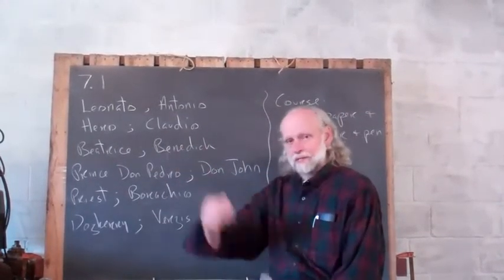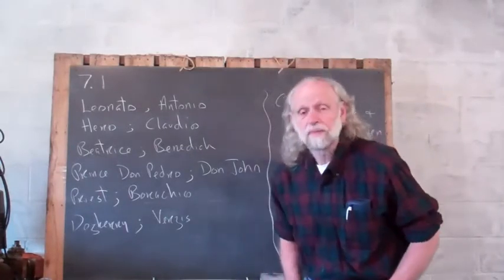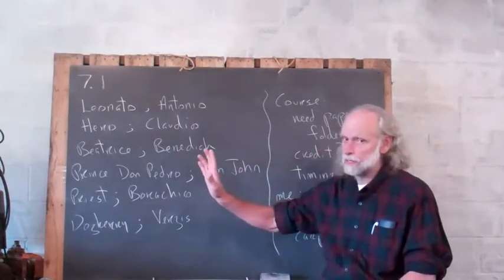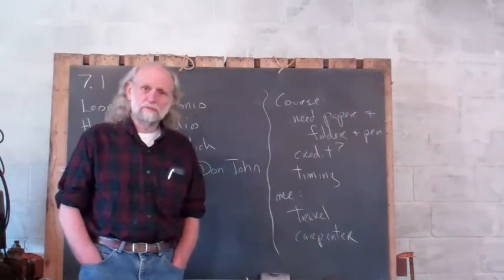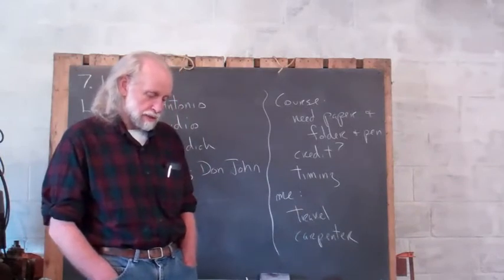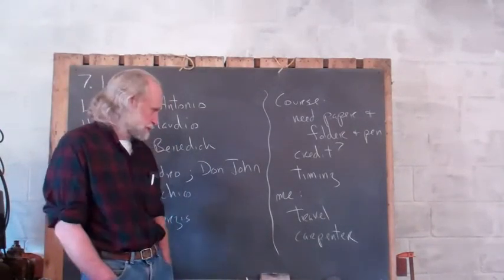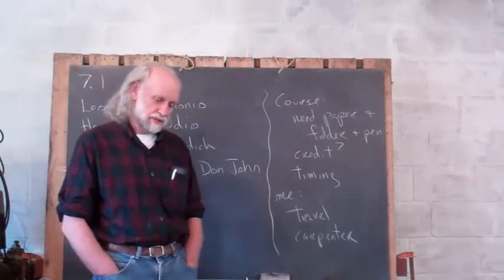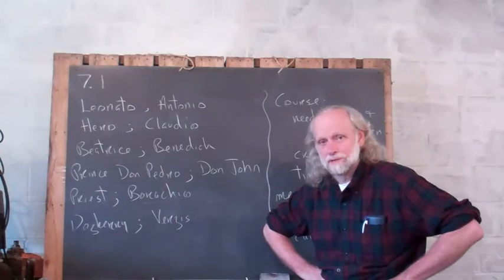1.7.1 Frank reviews for the test on "Much Ado..." He also lets his hair down.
Frank reviews who the character are.  Then he discusses some aspects of his course and asks for advice.  He tells a little more about himself as a traveler and a carpenter.